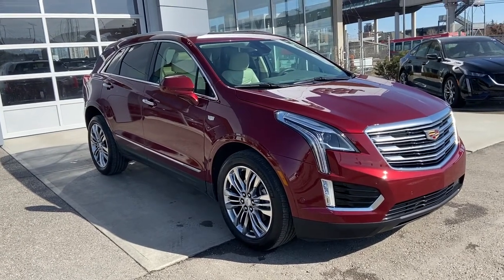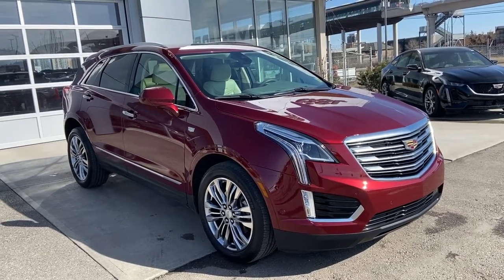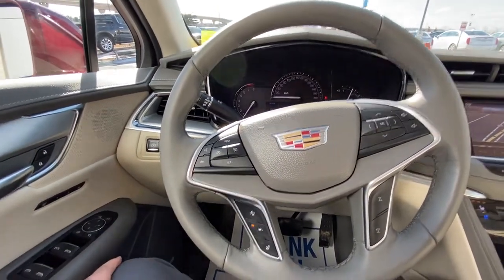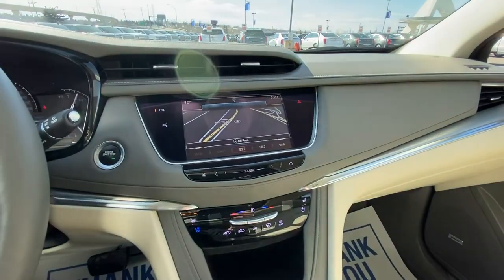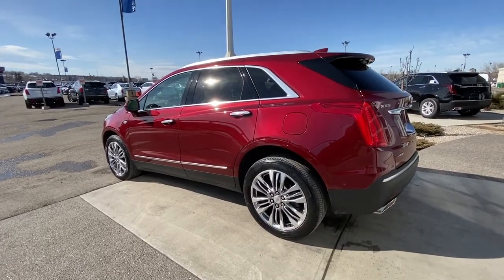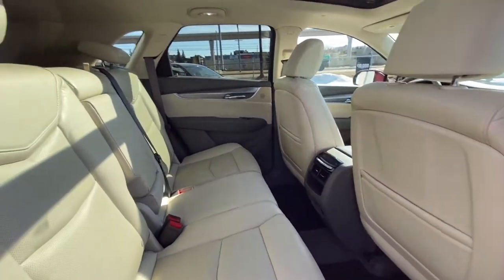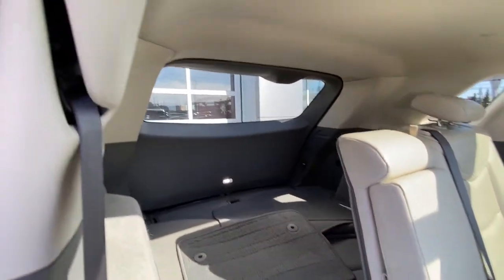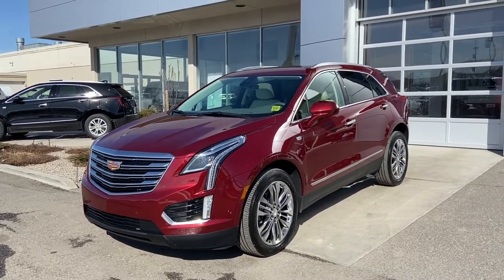2017 Cadillac XT5 Premium Luxury AWD Review - GSL GM City | Calgary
A fully capable SUV is what you’ll find in the preowned 2017 Cadillac XT5 Premium Luxury trim level. The perfect blend of Cadillac performance, economy and luxury. The XT5 is powered by a 3.6L V6 engine that makes 310 horsepower and impressive torque at 271 lb-ft. The smooth-shifting 8-speed automatic transmission and auto start-stop will achieve top fuel economy. Premium Luxury package includes 20” aluminum wheels paired with an all-season tire to navigate all weather conditions on the all-wheel-drive system. Standard equipment on Premium Luxury includes a power UltraView sunroof that extends over the second row, rear spoiler, LED headlamps with IntelliBeam automatic dimming headlamps. The rear of XT5 offers you a power liftgate, rear park sensors and a rear-view colour back up camera. The Premium luxury has safety in mind with the electronic parking brake, hill start assists, front and rear parking assist and 7 airbags. Lane change alert with notification and forward collision alert with pedestrian detection alert is considered standard. The interior features of a Cadillac will exceed all expectations. The premium leather seating arrangement offers heated and vented front row seats, second-row heated outboard seats and 60/40 split control. The 8” touchscreen display will enhance the drivers daily commute offering navigation, OnStar capabilities, CarPlay, Android auto and much more. The 8-way power driver and passenger seat have lumbar support. The heated steering wheel and remote start are also standard to keep you comfortable. Enjoy wireless phone charging, USB power outlets, and Sirius XM radio on your road trips. The Premium Luxury needs to be experienced. Stop in at 1720 Bow Trail SW to demo drive one today! (Uploaded by DataDriver).